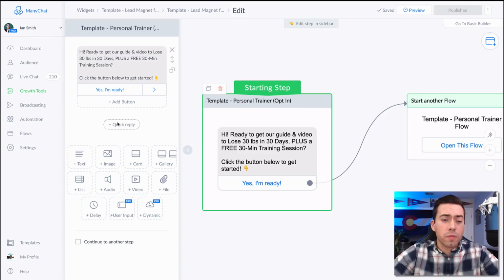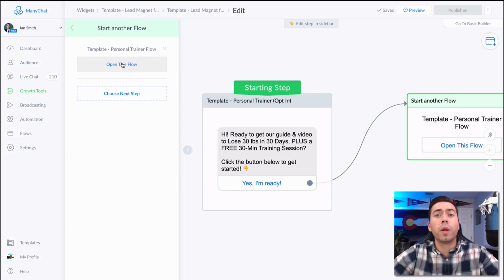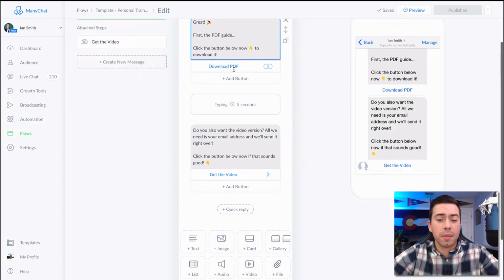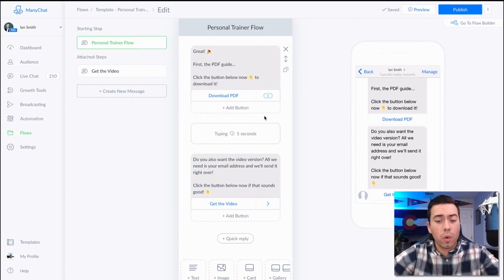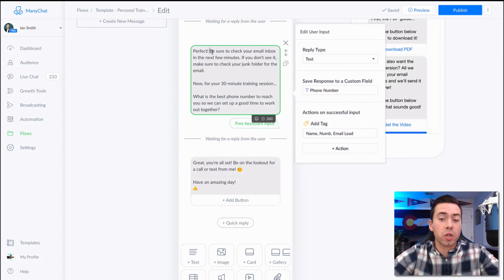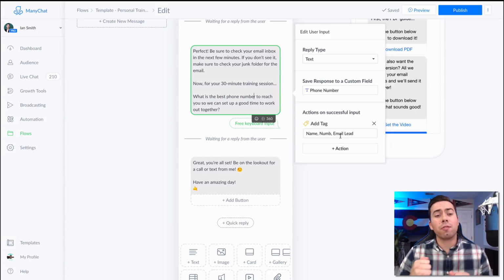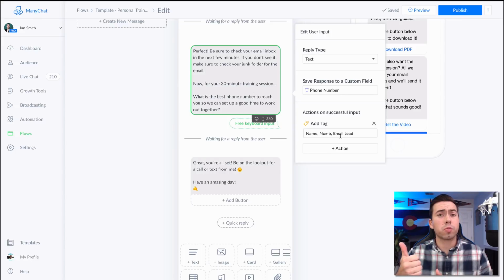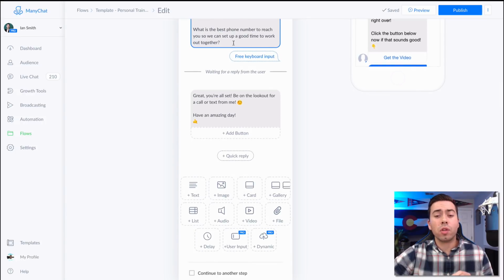ManyChat Template: Personal Trainer Lead Magnet ChatBot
Click the link below to browse our different ManyChat templates!